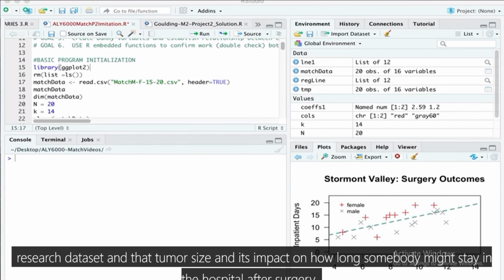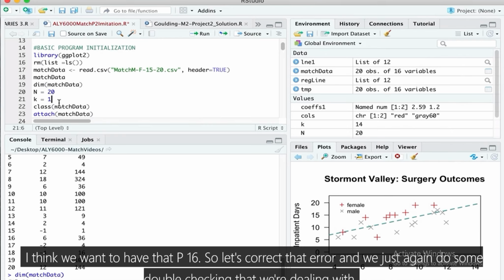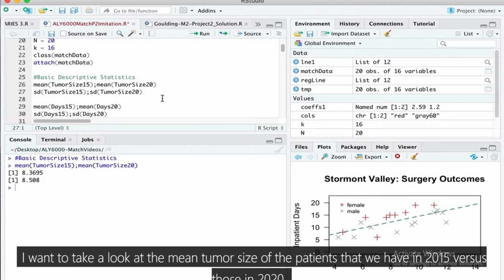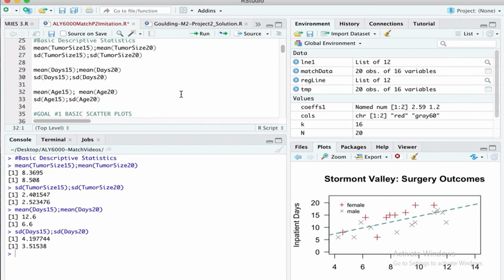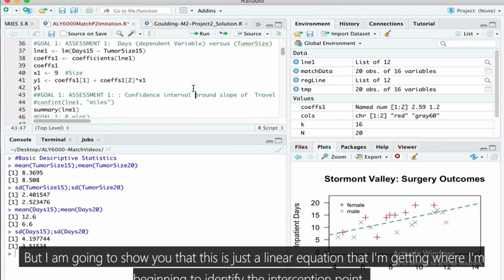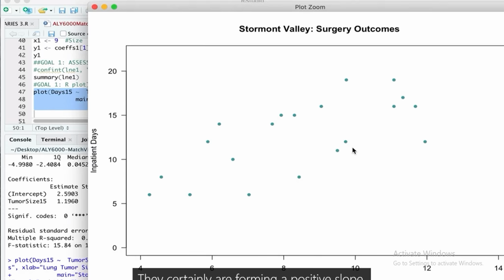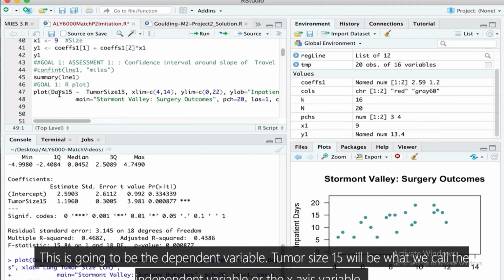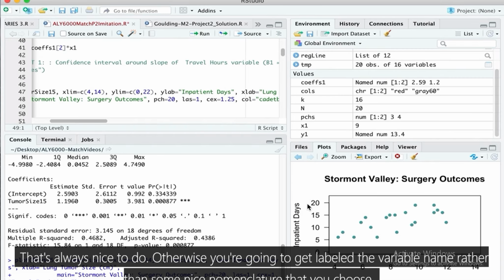R Programming Tutorial: How to Create Scatter Plots and Linear Regressions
Curious about how tumor size impacts hospital stay duration? In today’s R programming deep dive, we use a real-world medical research dataset to visualize relationships and uncover trends using scatter plots and linear regression.[WHAT YOU’LL LEARN]In this episode of our R Programming Series, we’re moving beyond simple data entry into powerful visualization. You will learn:How to import and clean .csv datasets in RStudio.Calculating Basic Descriptive Statistics (Mean and Standard Deviation) to compare year-over-year data (2015 vs 2020).Building a Linear Regression Line ($y = mx + b$) to identify correlation.Mastering the plot function: setting X/Y limits, labeling axes, and choosing plot symbols (pch).[TIMESTAMPS]0:00 - Introduction to the Medical Dataset0:35 - Re-running the Program & Data Cleanup1:35 - Descriptive Statistics (Mean & SD)2:55 - Introduction to Linear Regression in R3:45 - Creating your first Scatter Plot4:50 - Customizing Plot Limits and Labels5:30 - What’s coming in the next video![RESOURCES]Subscribe for more R tutorials: [Link]Download the dataset used in this video: [Link]RProgramming